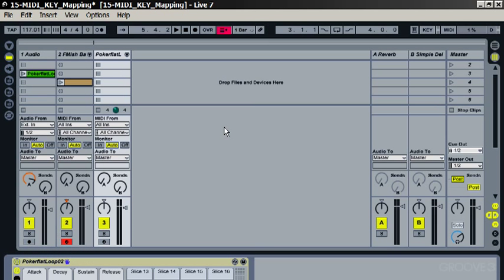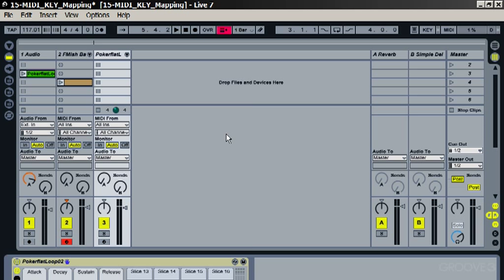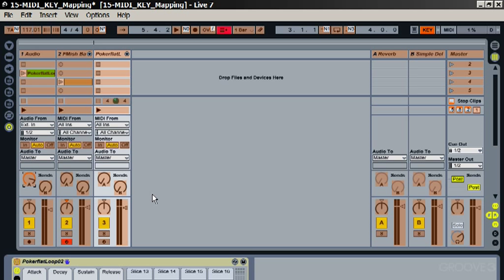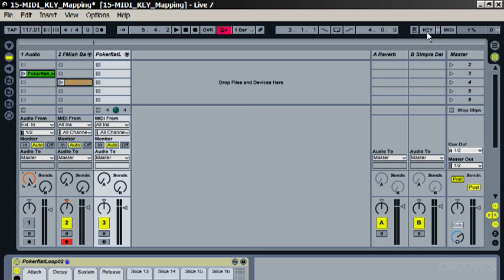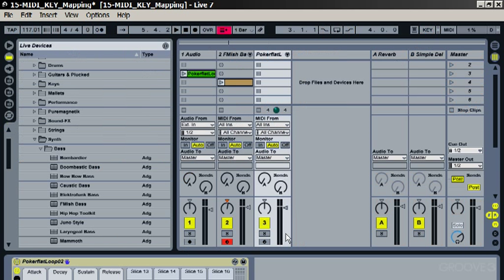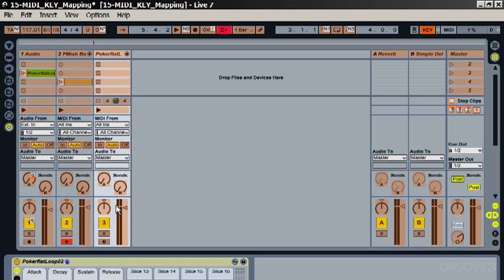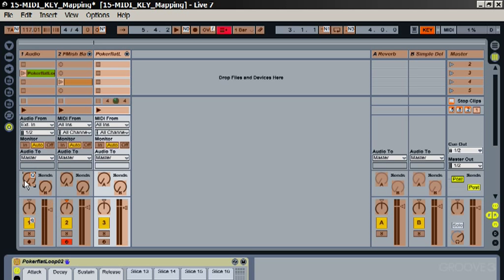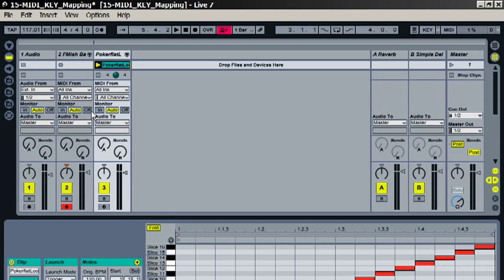Key Mapping (Ableton Live Explained - Vol 2)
Discover the incredible flexibility of mapping Live's features and functions to keys on your keyboard.